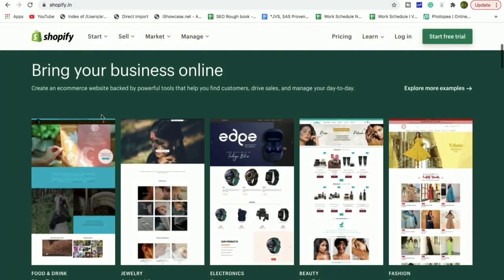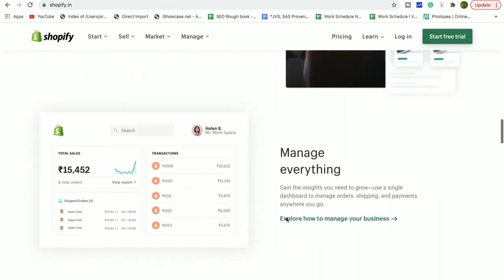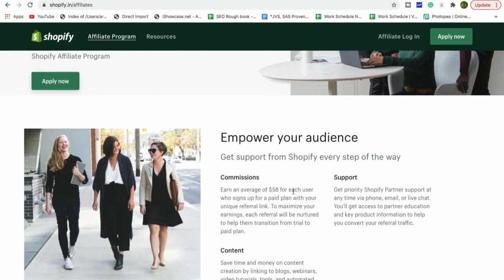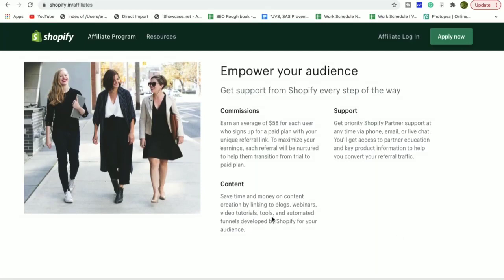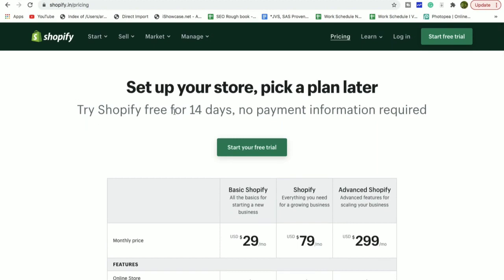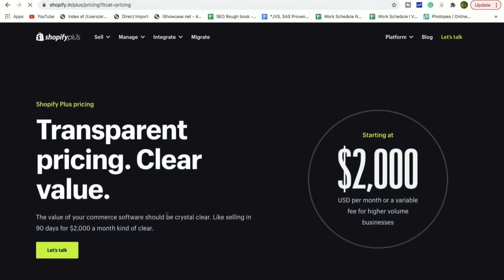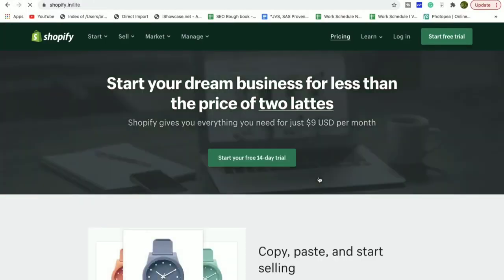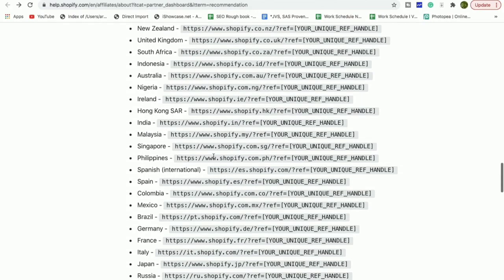Shopify Affiliate Program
Shopify Affiliate Program is the best quality affiliate program where you can earn money by selling online store package for those who are searching for building their online store.

The Shopify Affiliate Program includes entrepreneurs, educators, influencers, content creators, and others who refer their entrepreneurial audience to Shopify. The program is free to join and allows affiliates to monetize their audience and earn commissions from each new Shopify merchant referral. Affiliates can earn an average of $58 for each user who signs up for a paid plan with your unique affiliate link and $2000 for each Shopify Plus referral. To maximize your earnings, each referral will be supported to help them transition from trial to paid plan.